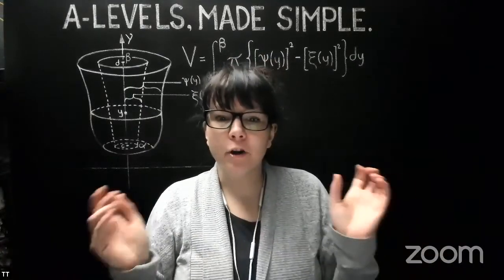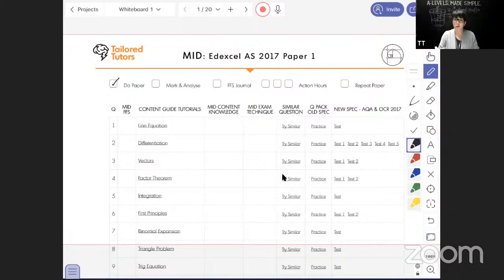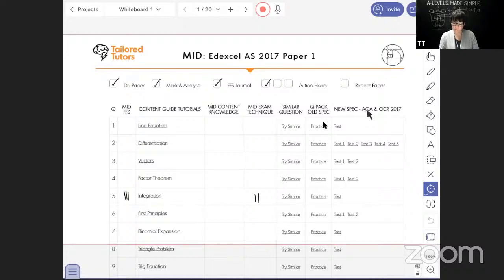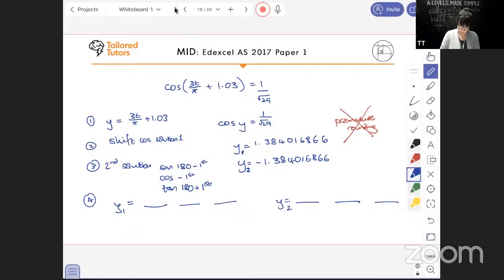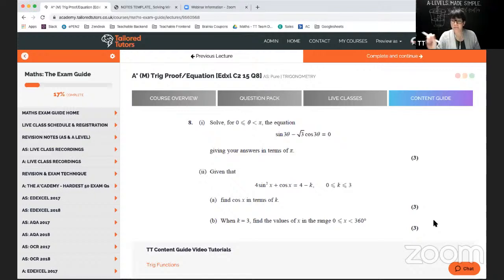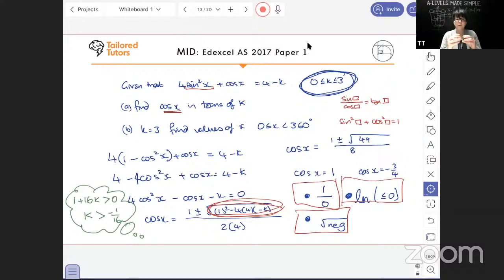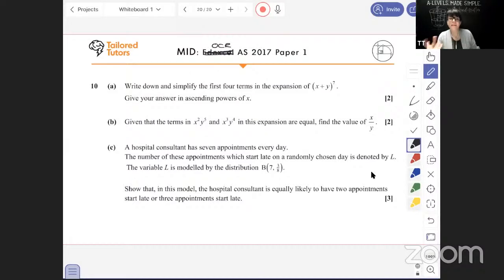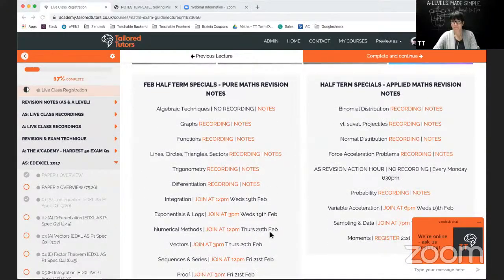Maths Live Class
To ask questions, TT subscribers (incl. half term pass students) can join Ronnie's live class here:

(EDEXCEL AS Specimen Paper 1)